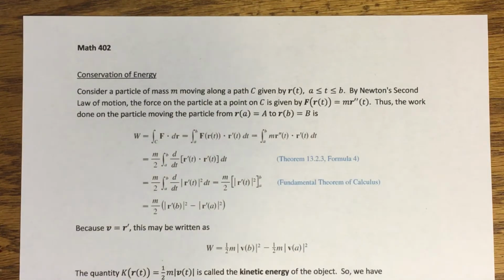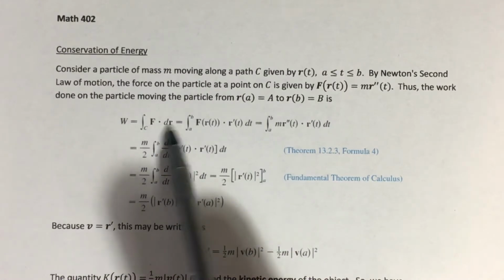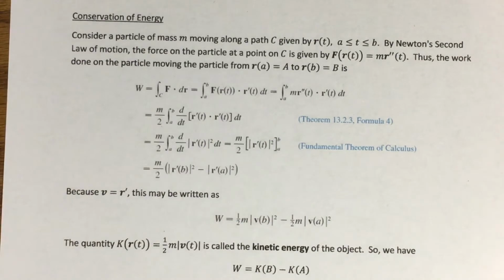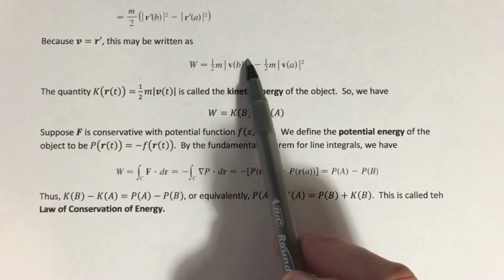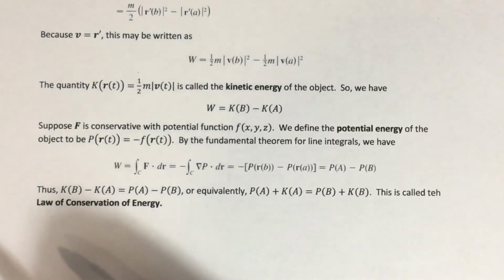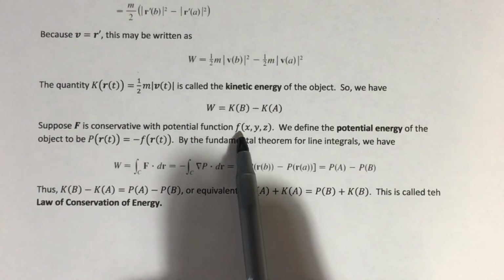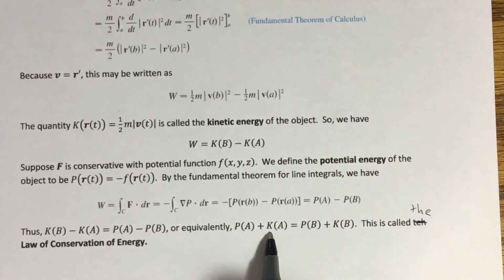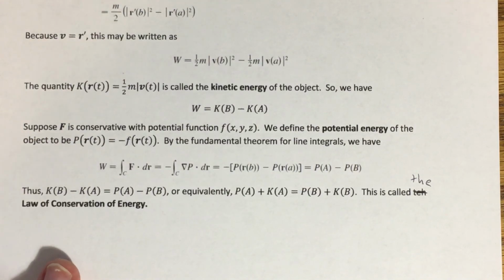16.3 - The Fundamental Theorem of Line Integrals (Part 3)